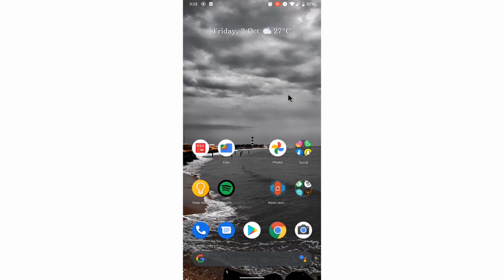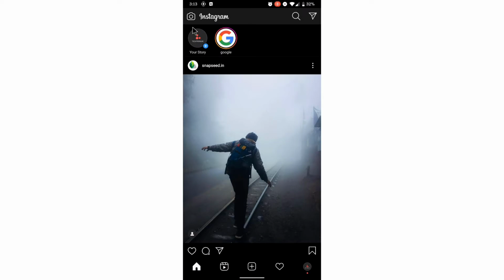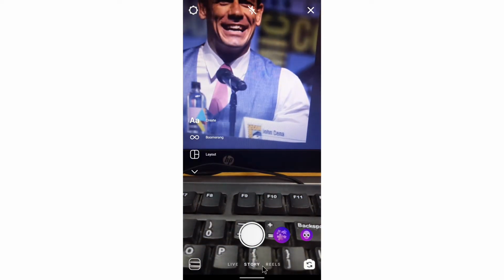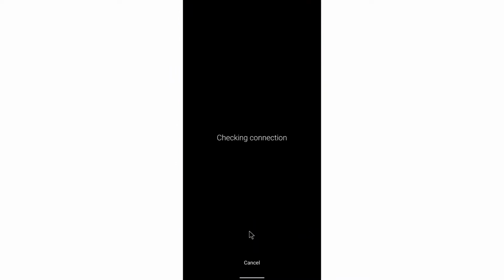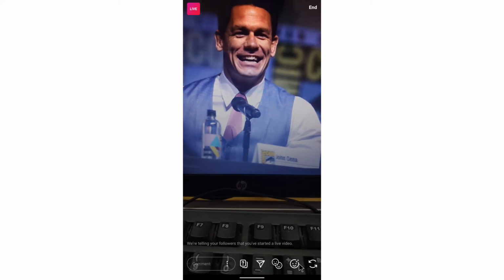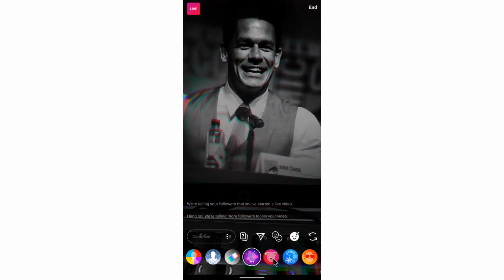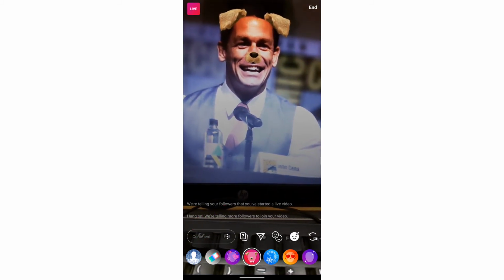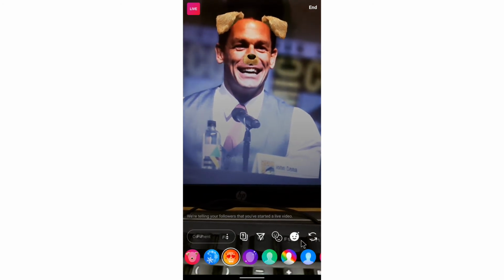How to use filters in Instagram live | English